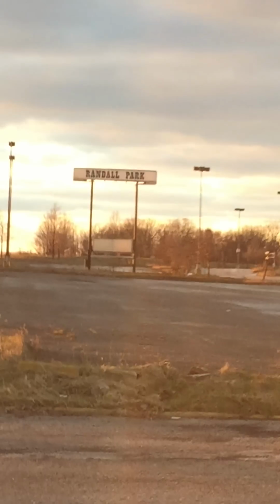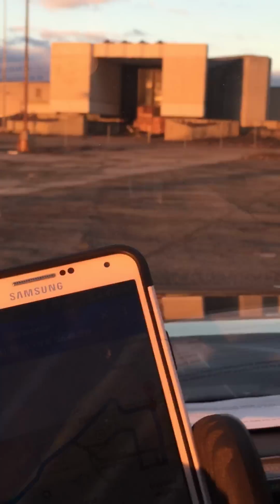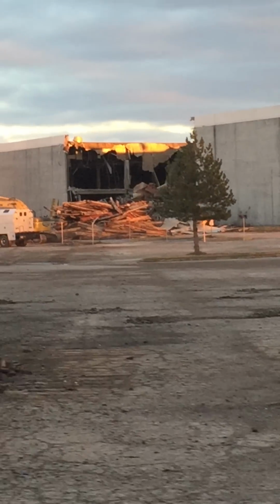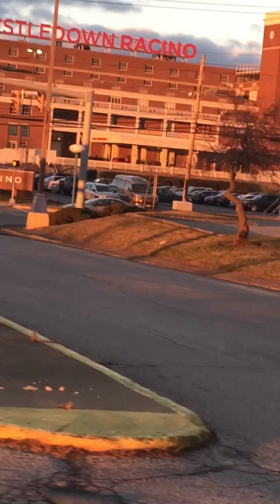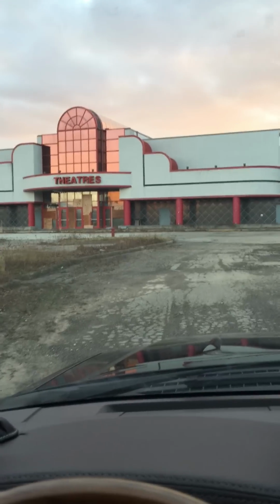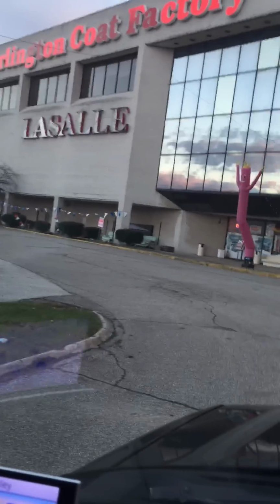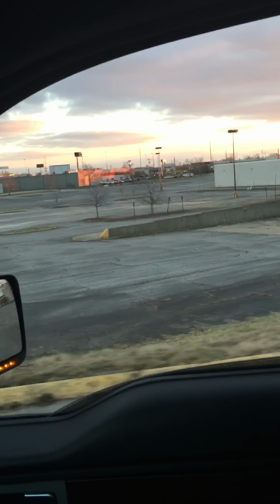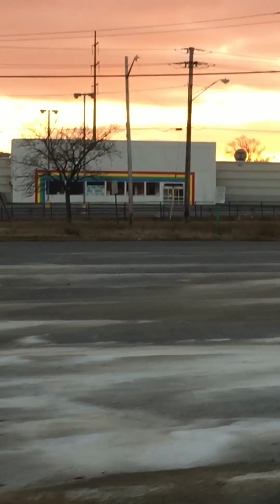Remembering Randall Park Mall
Wow what can I say about this place.. I'm a 80's kid this was my hangout every Saturday from morning till night this is where you can catch me. Where do I begin?

This place back in the 80's had everything good restaurunts good stores good females good arcades games
this is the place where I met my wife of 30+ years got my 1st job hustle mixtapes out of my backpack, but as the years when by the mall lost most of it's luster and by 2006 or 07 it came to a close I'm not going to talk about the negative im just going to keep all the good times and good memories back then
take one last cruise with me as around the parking lot as i say goodbye to a ol' friend.
 Demolition begins today for a new industrial park

Sorry about the video it was taken with my iphone